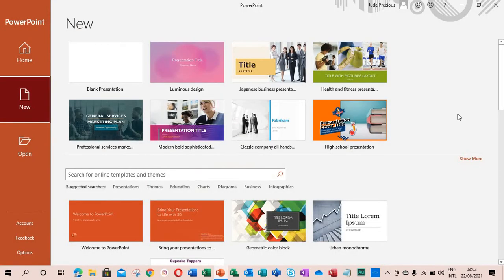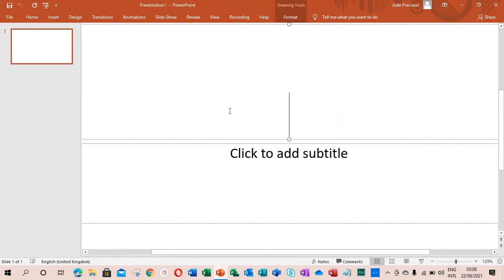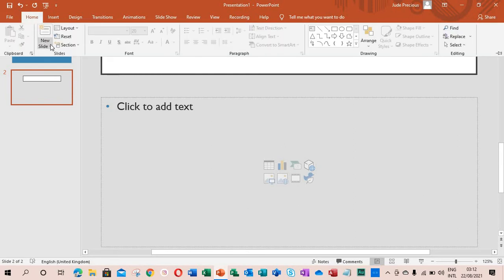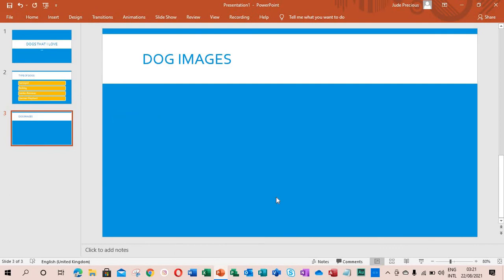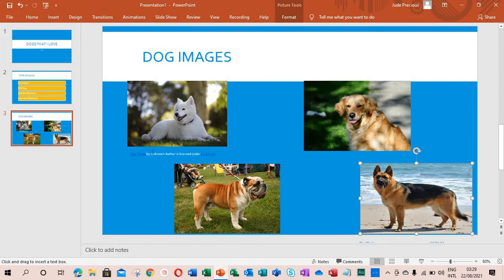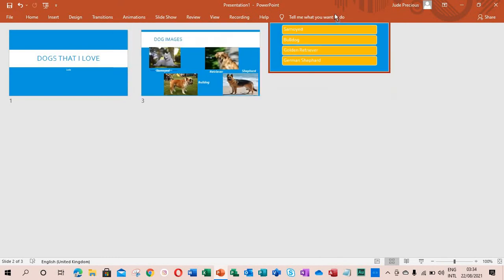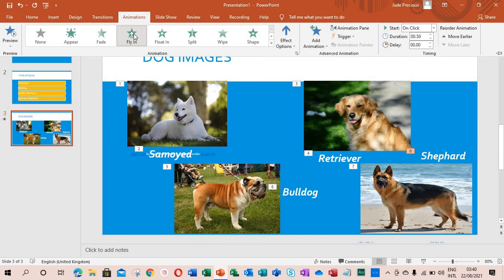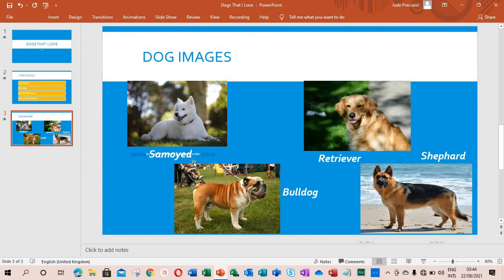Microsoft PowerPoint_ step by step Beginner's Tutorial _on Microsoft PowerPoint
Learn everything you need to know to get started using Microsoft PowerPoint at beginner's level.  You'll learn all the basics which includes  how to choose a design theme, add text and pictures to a slide, adding new slides, animating items, add transitions and much more